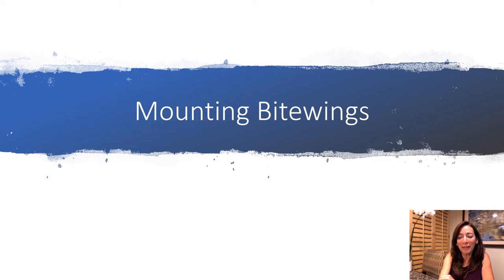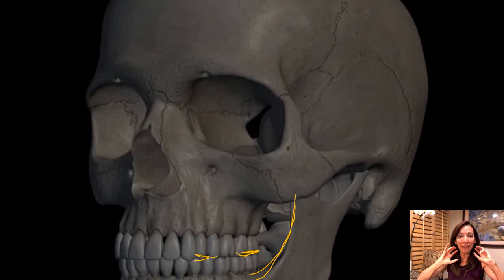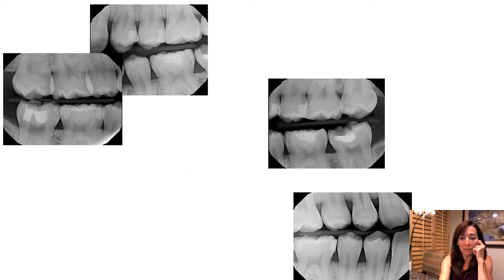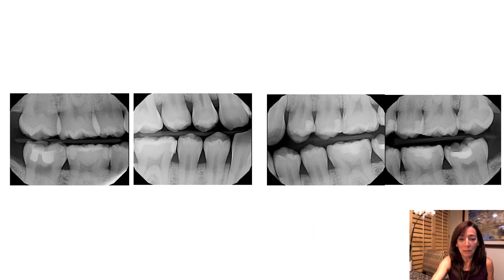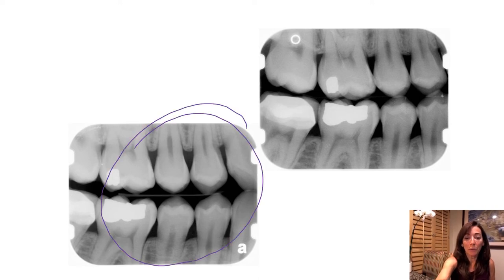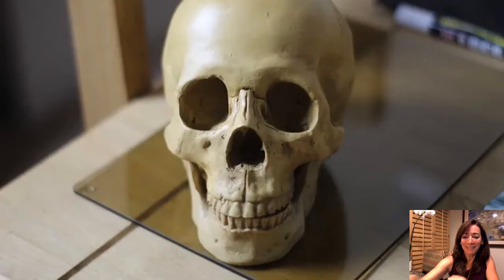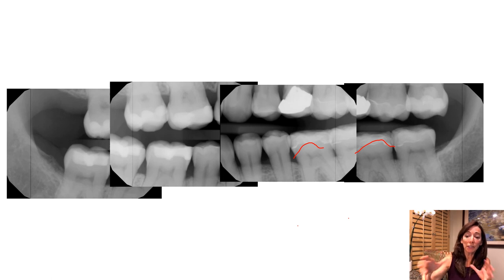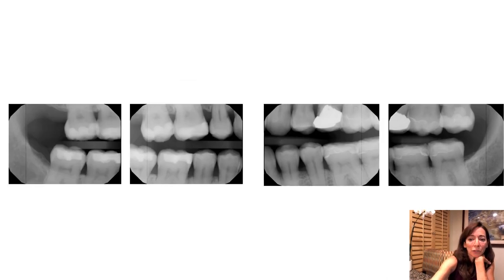Mounting Bitewing X-rays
A viewer named Brandon wrote asking for some help mounting bitewing X-rays.  I hope this gives you a better idea of what to be looking for.  Good luck Brandon!